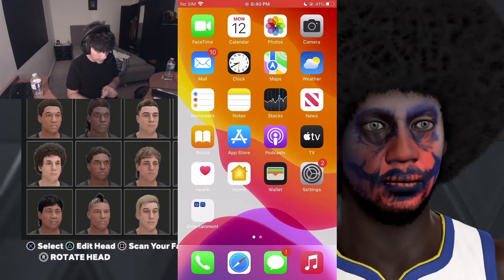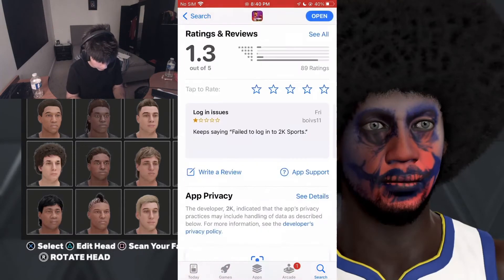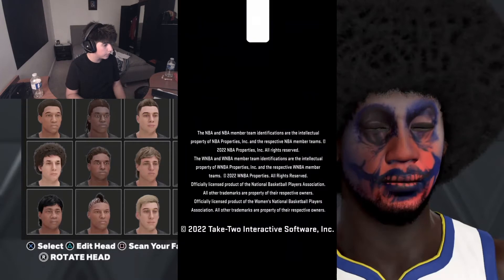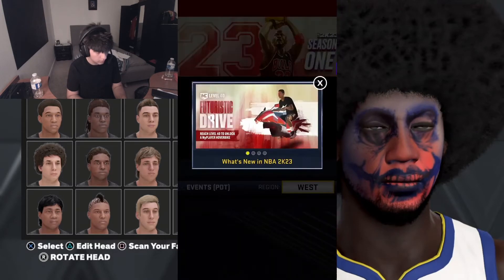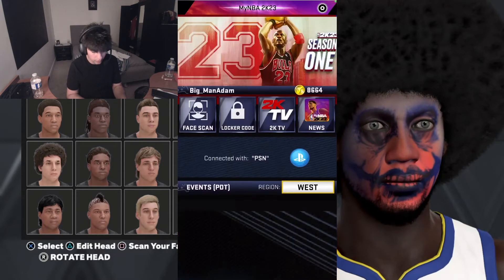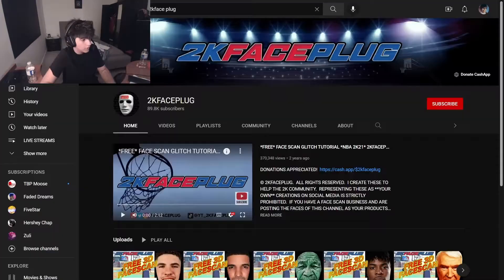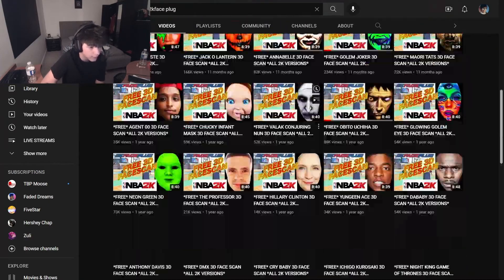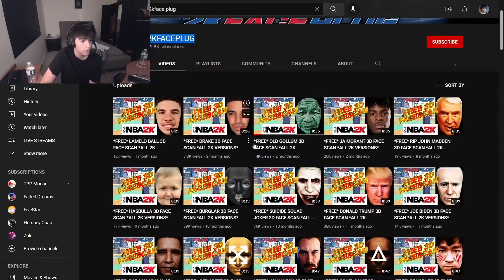GET GLITCHED FACE CREATION NBA2K23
how to get any goofy glitched ugly face scan creation on nba2k23

During NBA 2K22 I made videos on:
- 99 OVERALL ONE DAY NBA 2K22